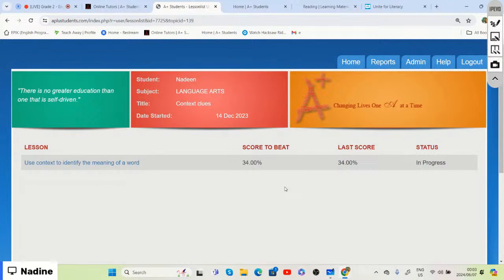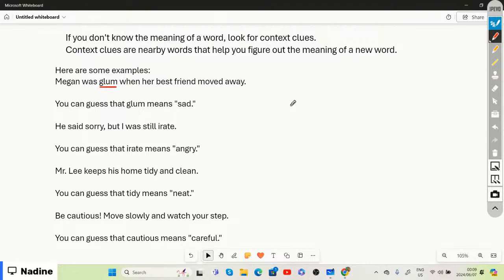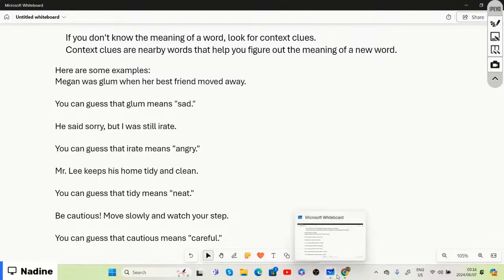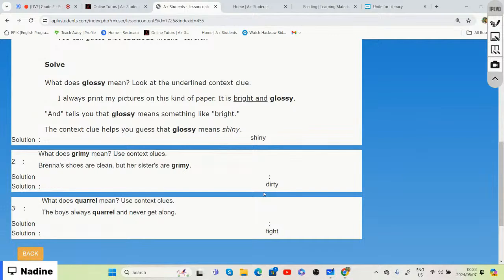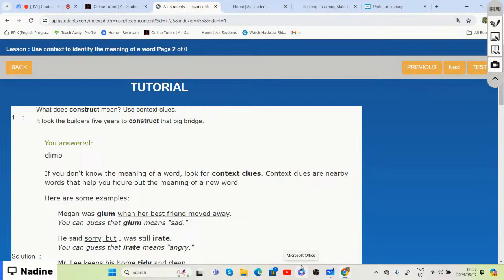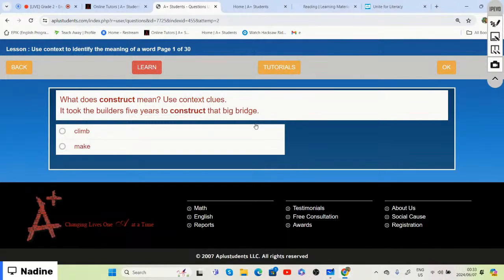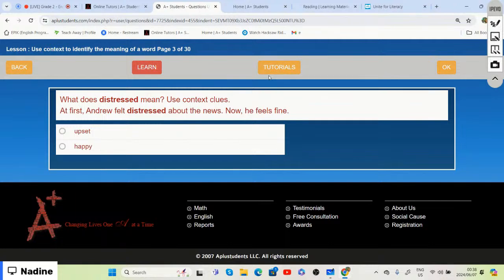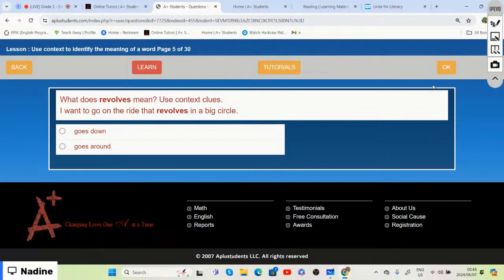Grade 2 - English: Context clues